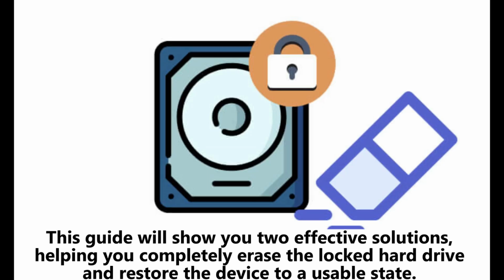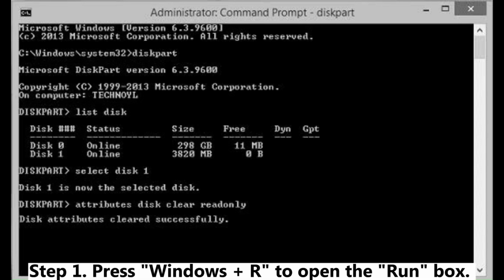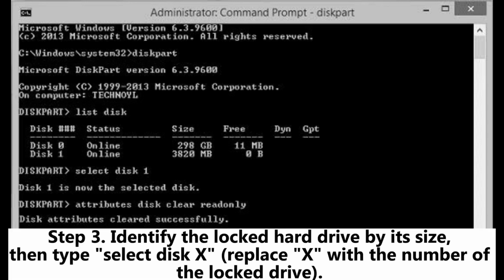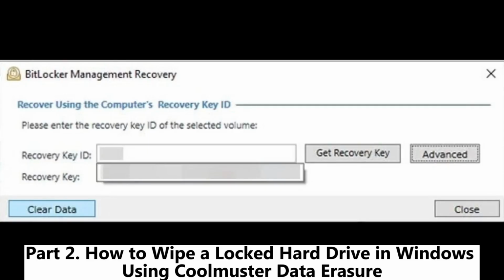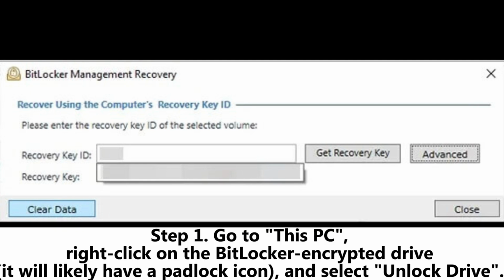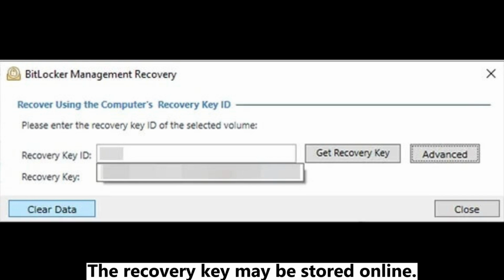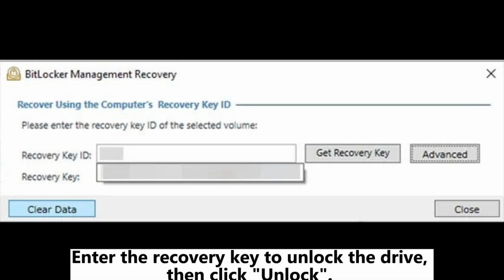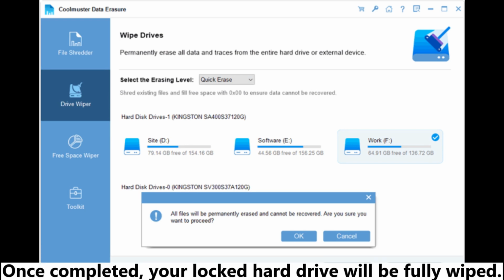How to Erase Locked Hard Drive on Windows? [Step-by-Step Guide]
Wondering how to erase a locked hard drive safely? Learn step-by-step methods to unlock, wipe, and erase a locked hard drive completely on Windows.

00:00 Start
00:10 Part 1. How to Erase Locked Hard Drive Using DiskPart
01:03 Part 2. How to Wipe a Locked Hard Drive in Windows Using Coolmuster Data Erasure